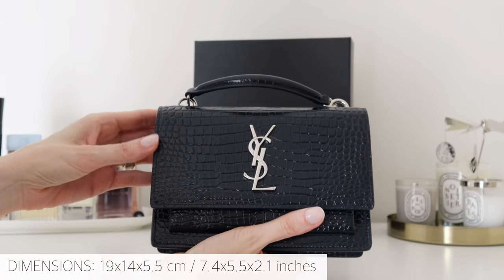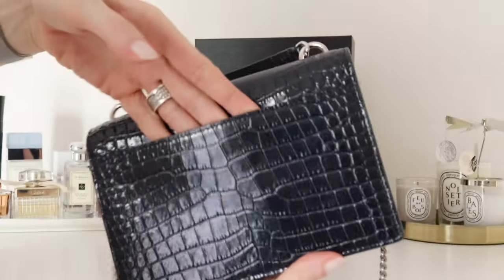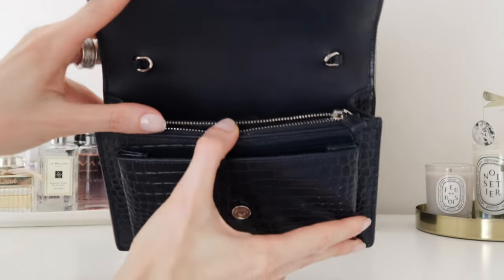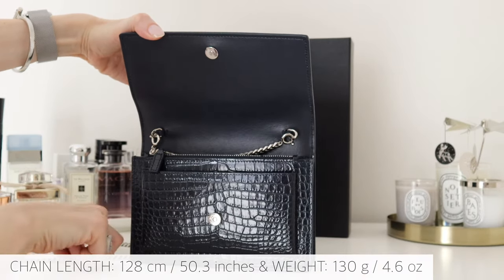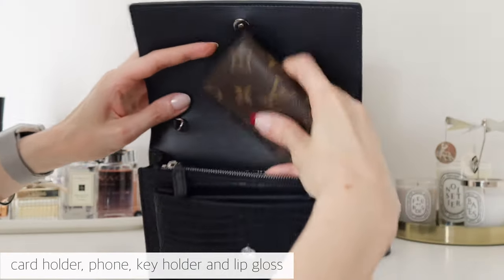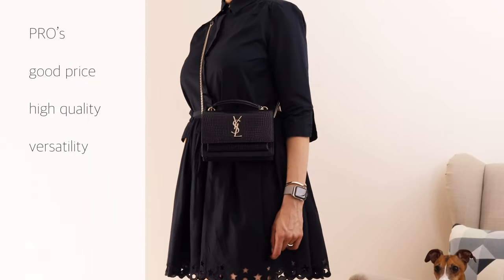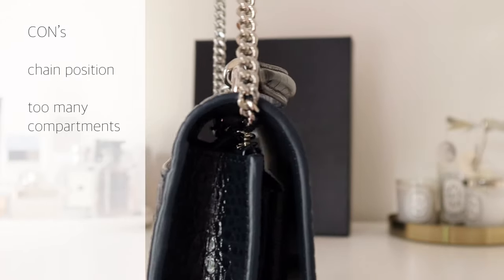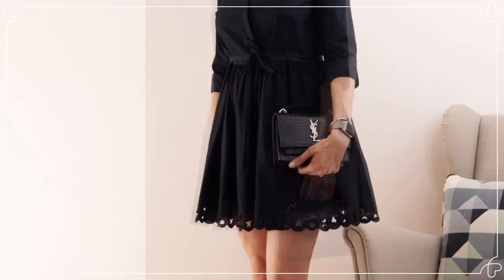SAINT LAURENT SUNSET CHAIN WALLET | YSL Wallet on chain bag review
SAINT LAURENT SUNSET CHAIN WALLET | YSL Wallet on chain review

experiences with this product.